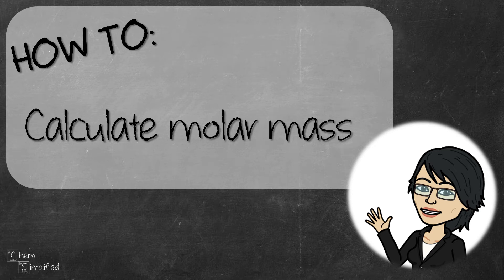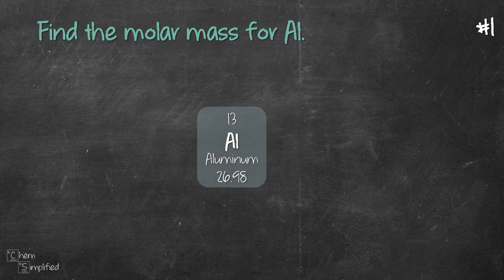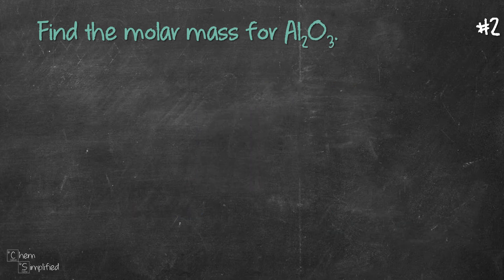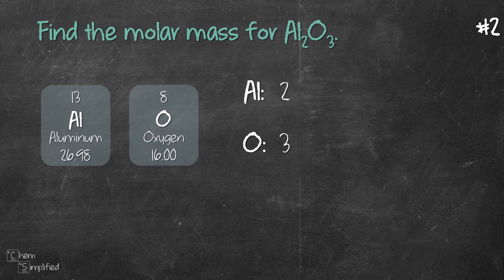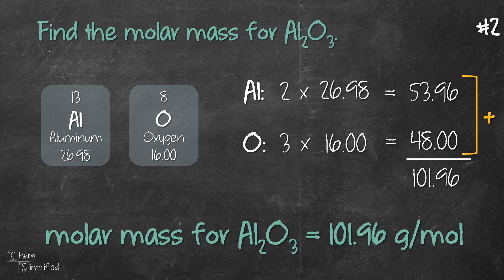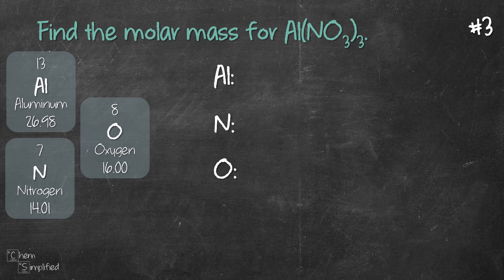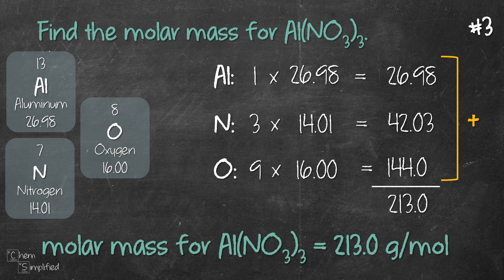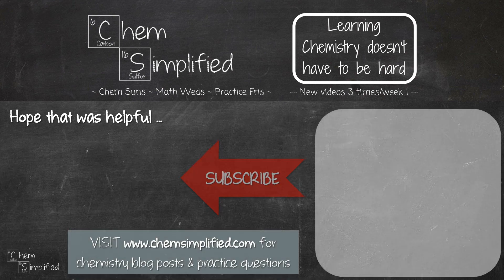How to Calculate molar mass - Dr K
Molar mass is the mass for 1 mol of a given substance. In this video, we will go through how to calculate molar mass. We will use three examples - molar mass of an atom, Al, covalent compound, Al2O3 and ionic compound, Al(NO3)3.

Here's when you'll find:
0:27 - Al
0:52 - Al2O3
1:42 - Al(NO3)3

Udemy Course: Ionic Compound